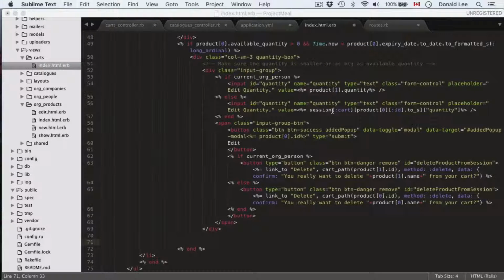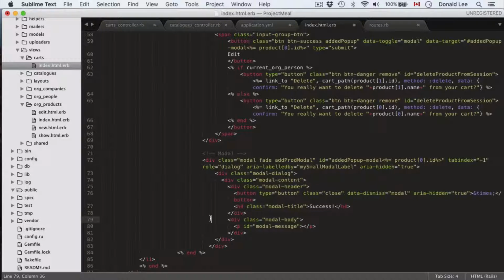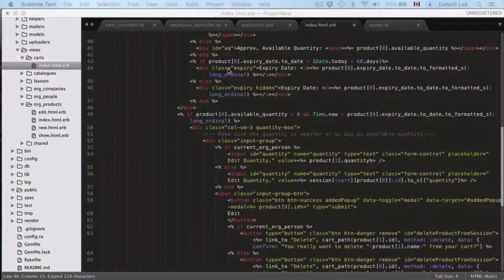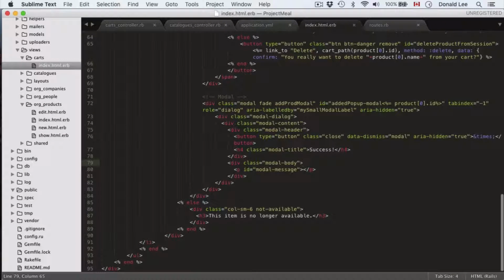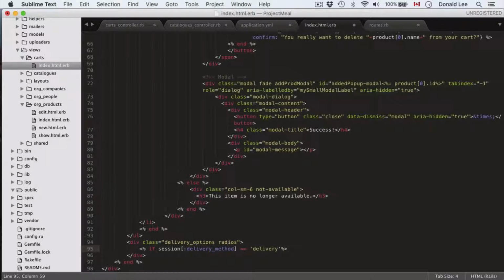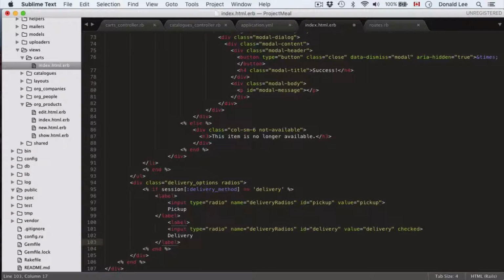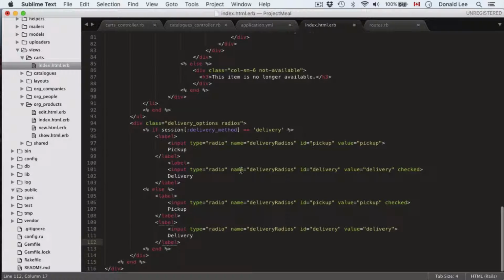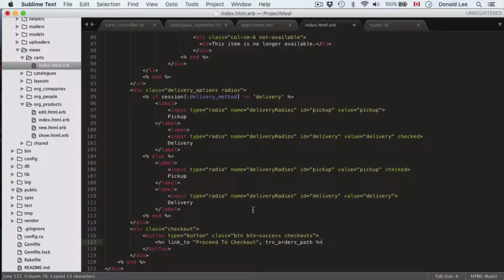Ruby on Rails Tutorial 77 Carts Index View Pt 2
A continuation of the last video. We wrote the function, but not the view. If we don't have the view, then the function is pretty useless. Let's finish this whole thing. I want you to link the "shopping cart" link in the header to the path found in the route for homework.